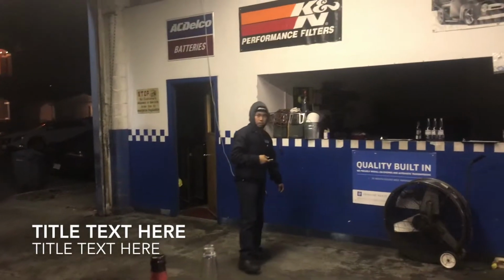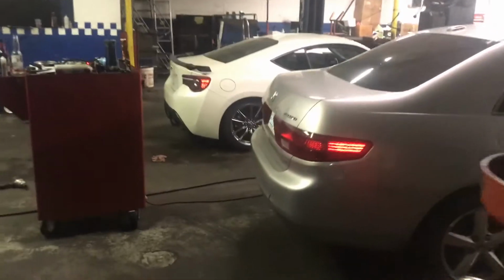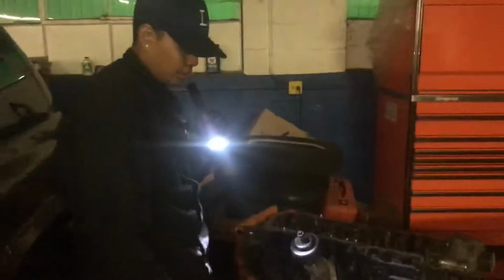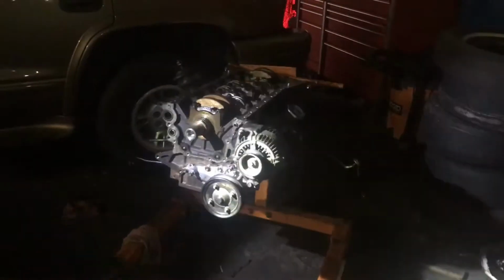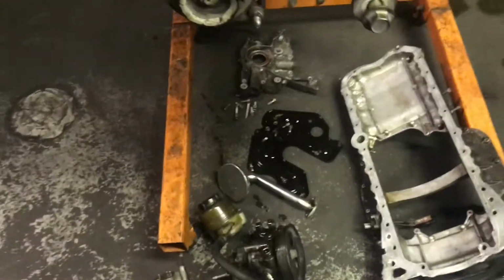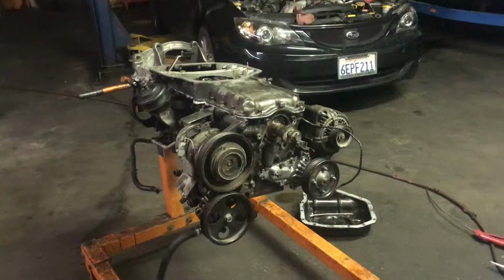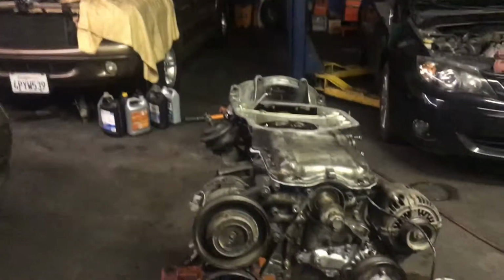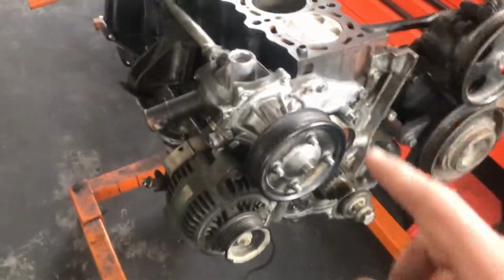1.5 jz Mk3 Supra Build Part 1!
@Travis.paraiso builds his 1.5 jz motor with some help from @_sentoki